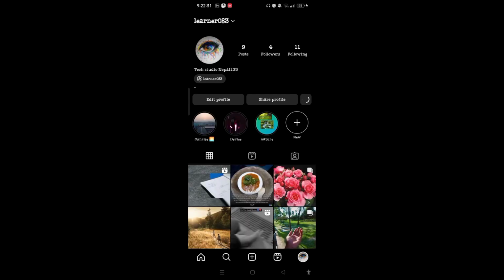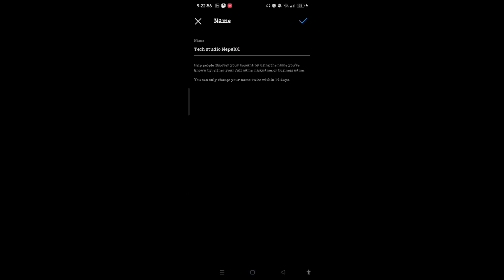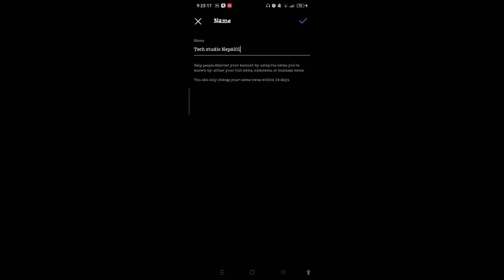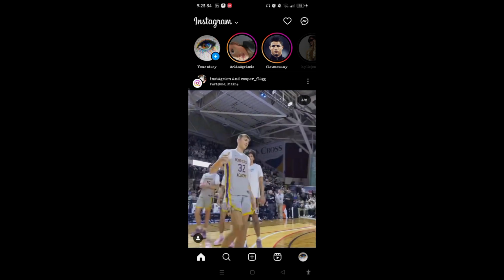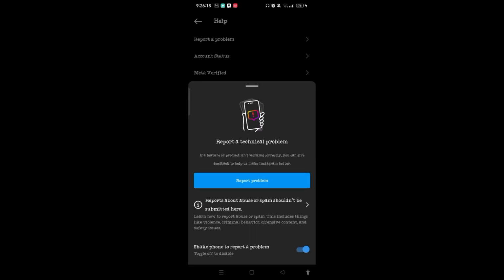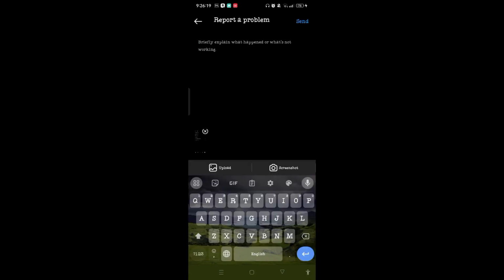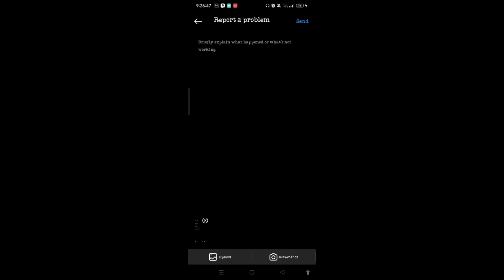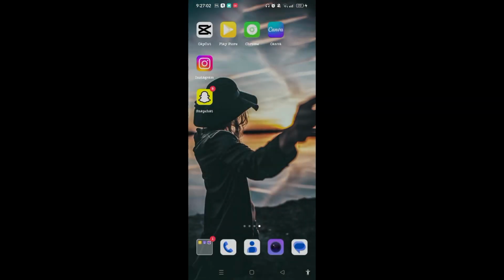How to Change Instagram Name Without Waiting 14 Days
Bypass the 14-Day Wait with App Hacks 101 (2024 Guide)

Feeling trapped with your old Instagram handle? Stuck waiting 14 days for a fresh start? No worries, fellow social media adventurers! App Hacks 101 is here to unveil the secret portals to changing your Instagram name instantly, no tedious waiting games required. Get ready to unleash your inner branding guru and craft the perfect username that reflects your true digital self – the 14-day curse ends here!